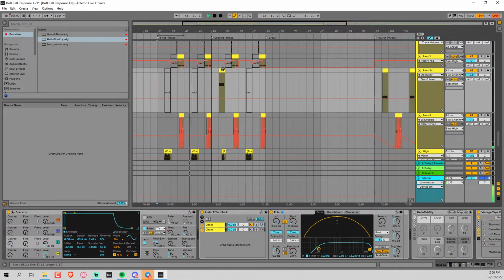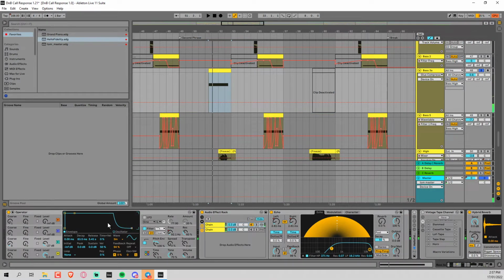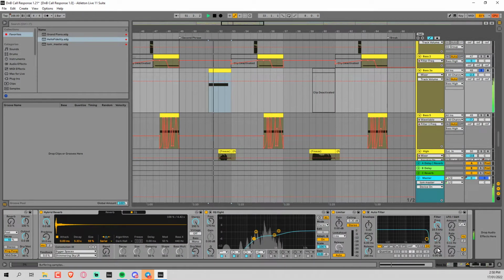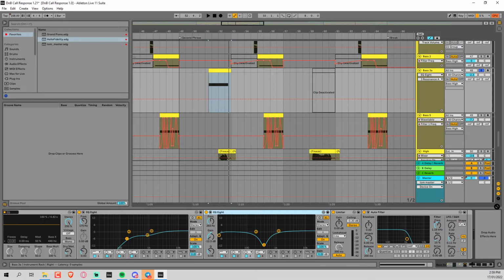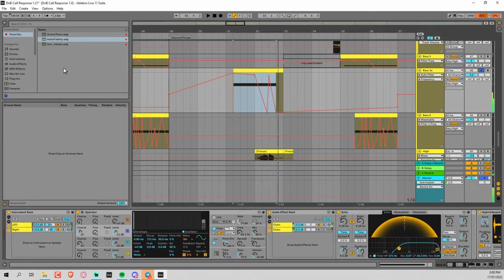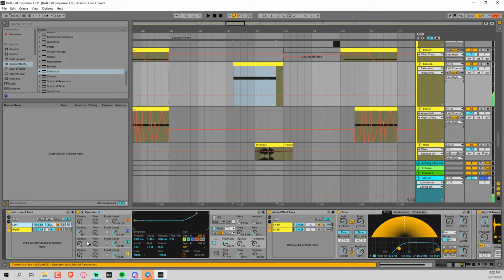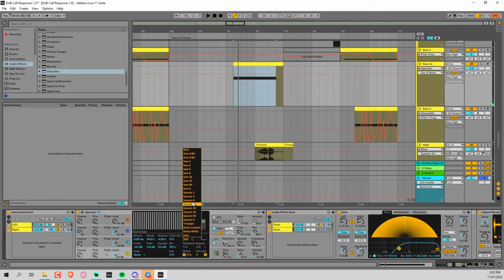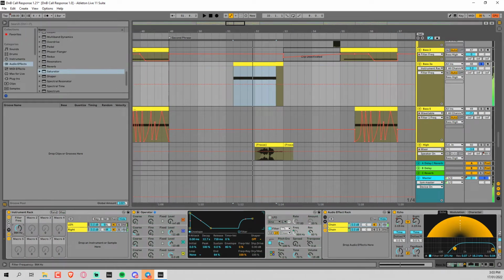Daily Decibel 154 - DnB - And Again